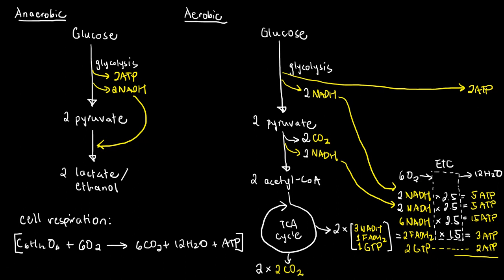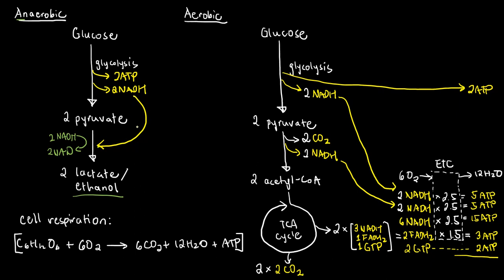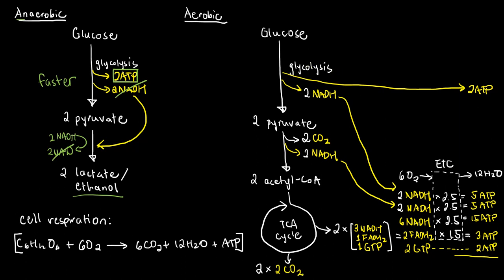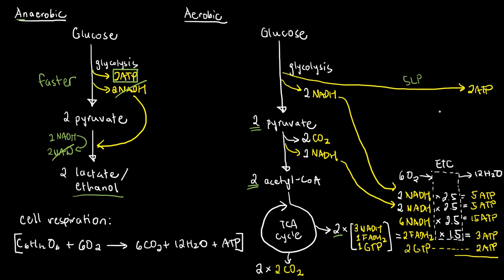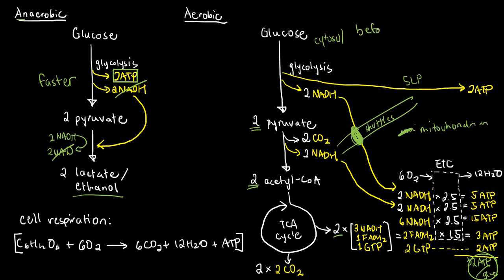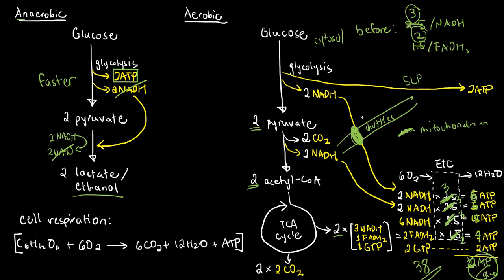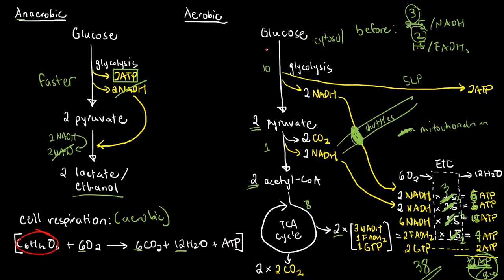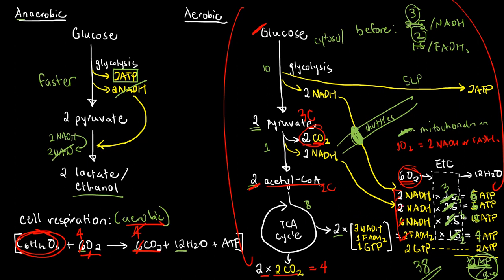BIOCHEM 45 - Cell Respiration Summary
The simplified connection between respiration pathways, as well as the overall ATP counts, are covered here.